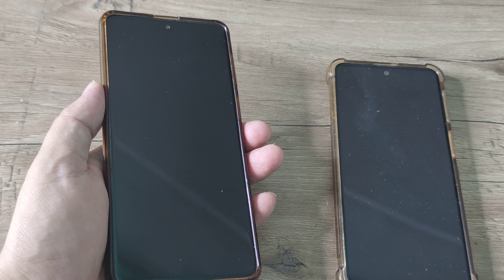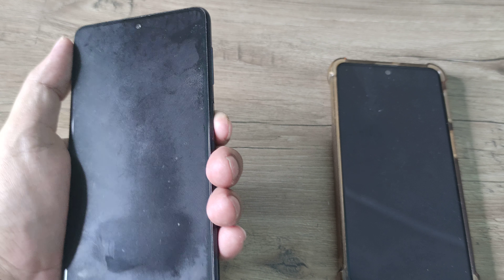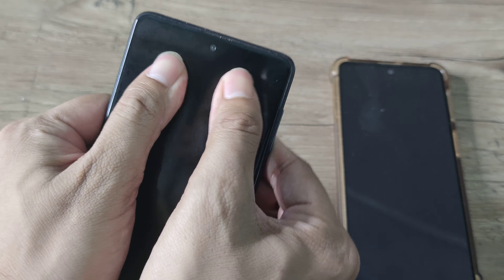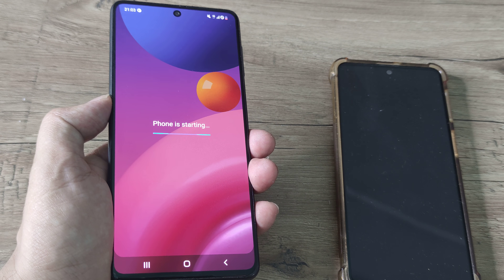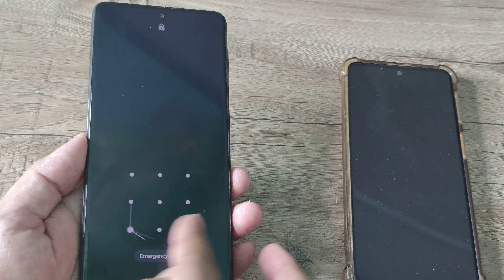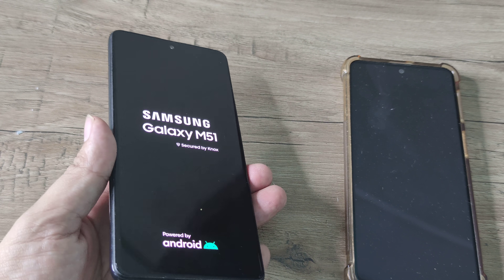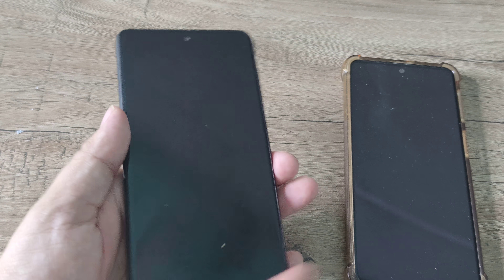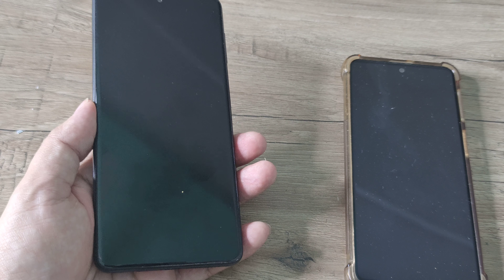How to fix samsung stuck in boot loop |fix samsung starting again and again |fix samsung stuck logo